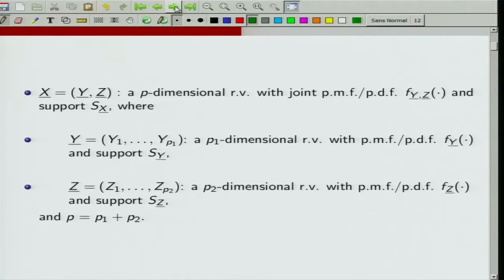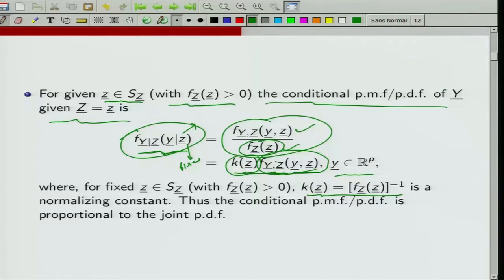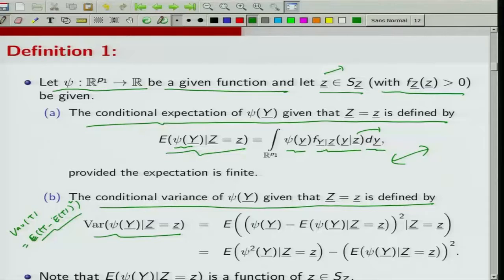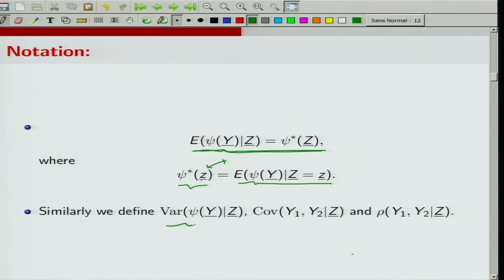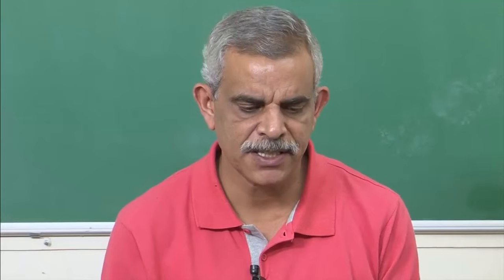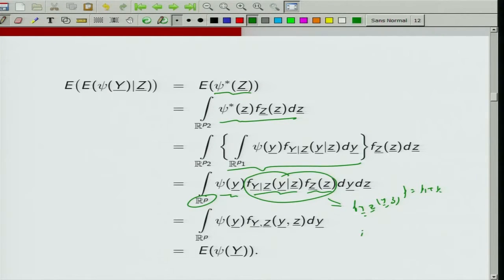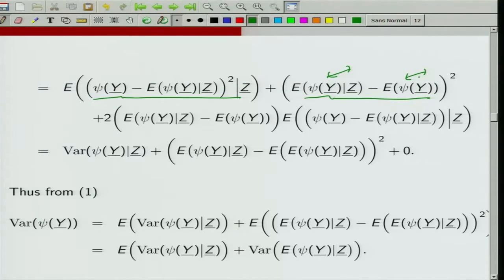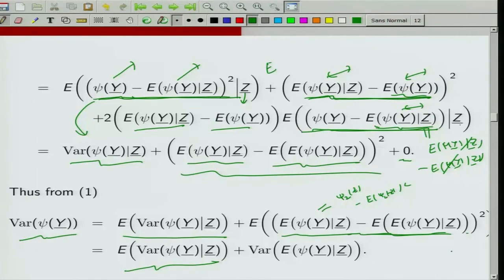Module 25 Conditional Expectations Part 1 eNheoGw6iqY